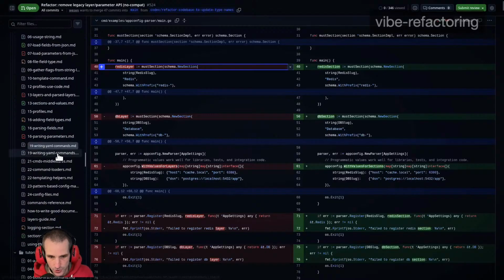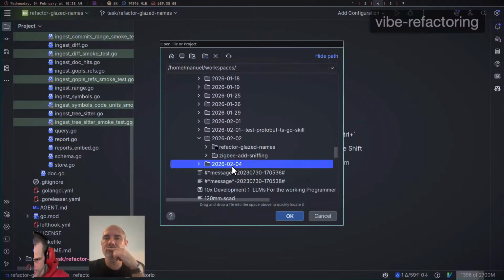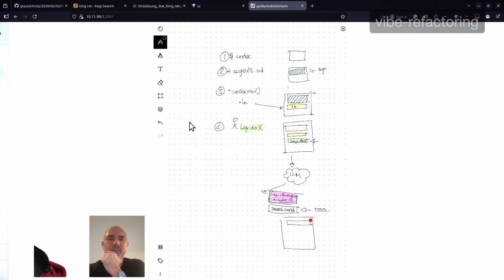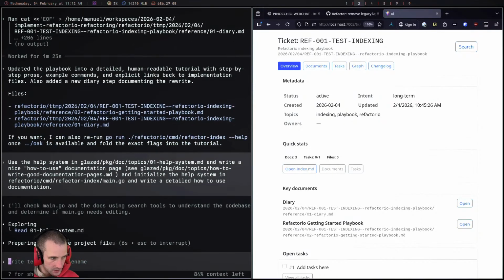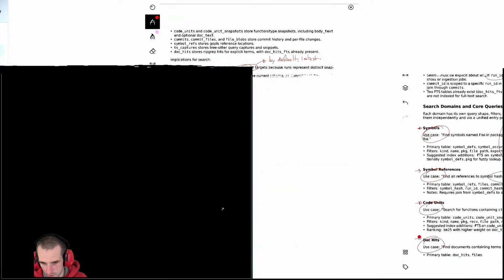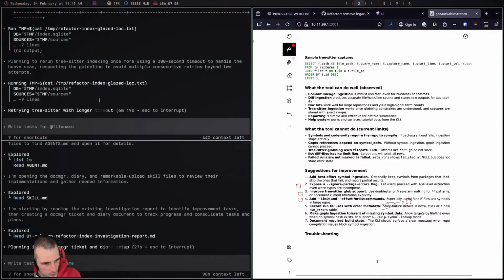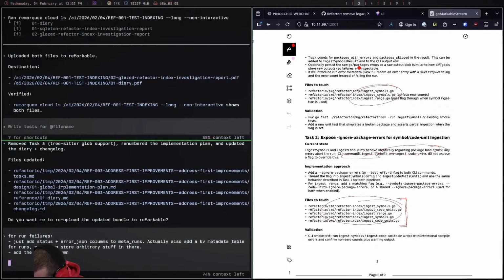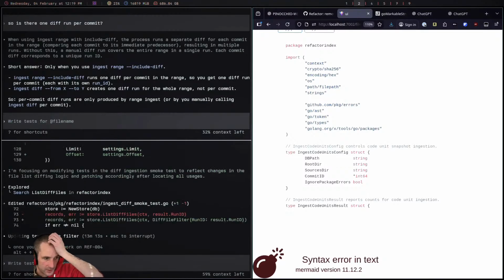vibe refactoring with codex